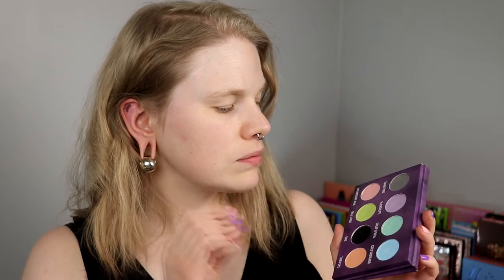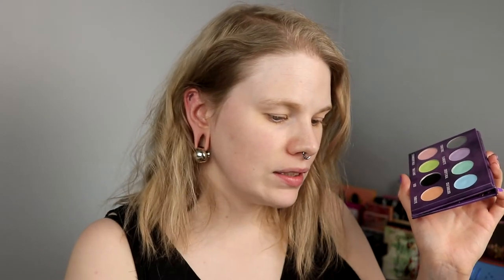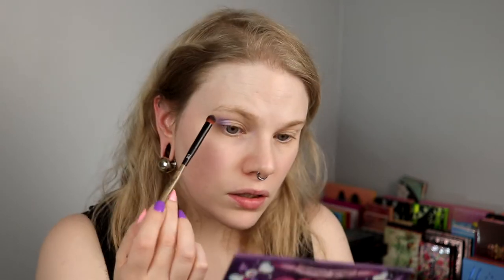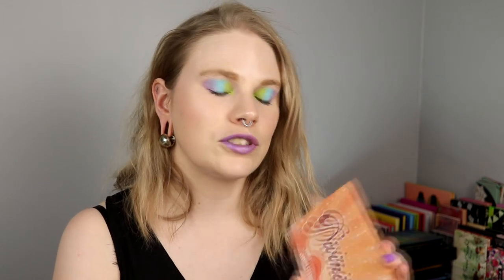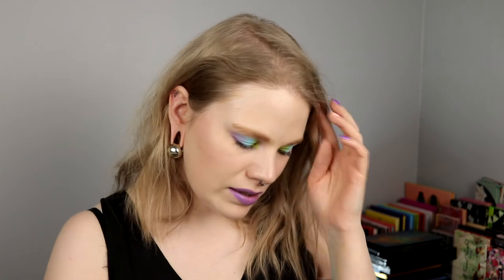| SHROUD WEEK | CREEPY CUTE | I look like a candy |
Hi!
It was so fun to do a theme week with the Ace Beautè so I decided to do one with Shroud! I really hope you will like this week!

BASE:
Nabla Skin Realist
Nabla - Ambra & Ozone
EYES:
Shroud Creepy Cute - Planchette, Could Shoulder & Take a Hint
Colourpop - Big Splash
LIPS:
NYX Cosmetics Sude Lip Pencil - Sway
The Body Shop - Apple Taffy

FAQ:
From: Sweden
Cruelty Free: Yes
Born: 1989
Ears: 20 mm
Septum: 2,4 mm

EQUIPMENT:
Camera: Canon EOS 77D
Editing program: Sony Vegas Pro 13
Lights: Day light and/or 2 soft boxes